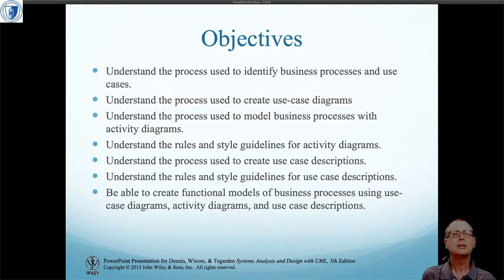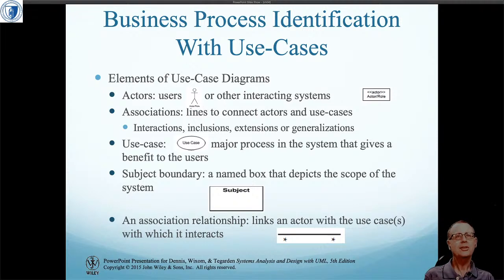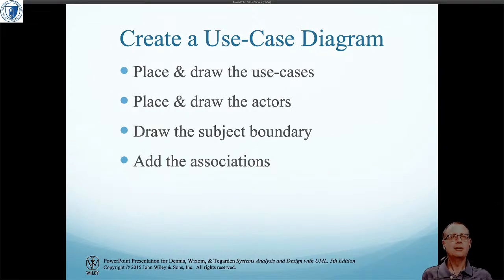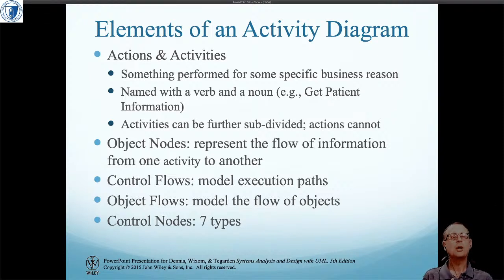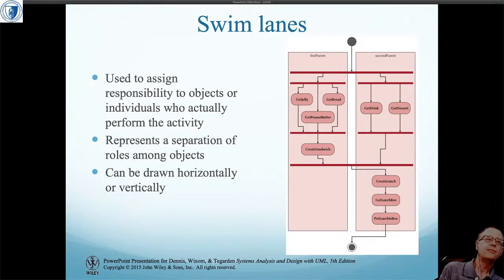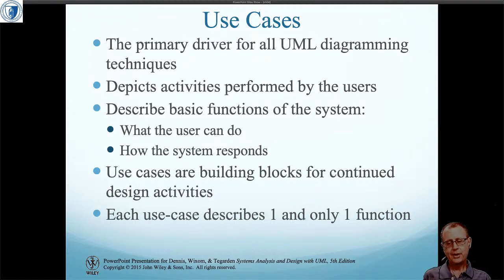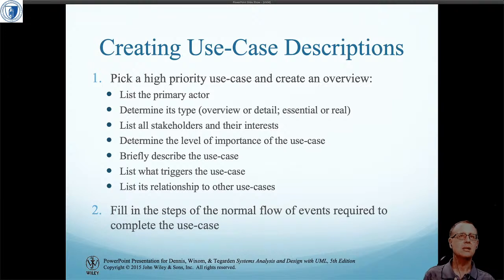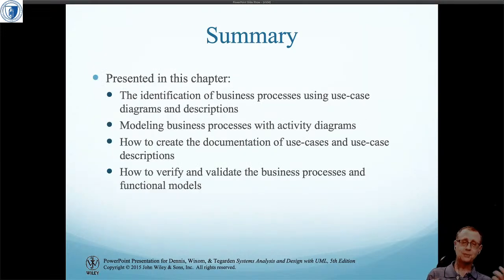SWEG3301 Dennis, Wixom, Tegarden Chapter Four Business Process and Functional Modeling